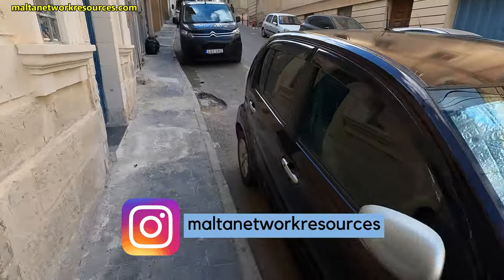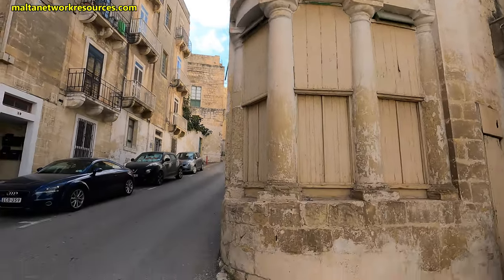Prince Philip In Malta with Queen Elizabeth: Walking near their home Villa Guardamangia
I walk in the streets of Guardamangia, I visit from the outside the Commonwealth war museum and then go to see Villa Guardamangia. This was the residence of Prince Philip and Queen (then Princess ) Elizabeth in Malta for two years since 1949. Philip was the Duke of Edinburgh.
It is undergoing renovations so one can't enter it. There is a 3d tour, a Villa Guardamangia Virtual Tour, which I discuss.

Soundbite at the start is Funky Energy Loop (PD / Creative Commons 0 License)

Want to help improve your YouTube presence? Use this great tool called TubeBuddy